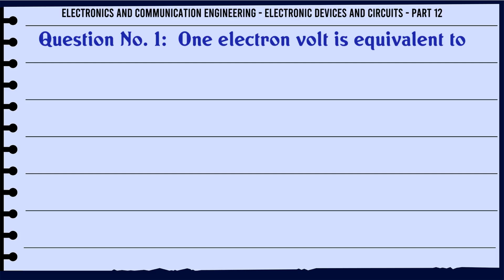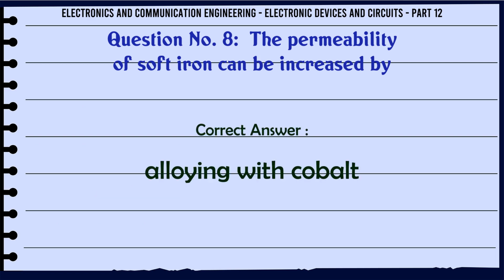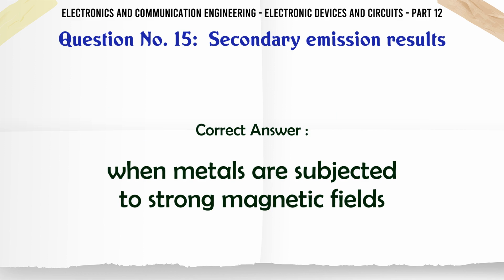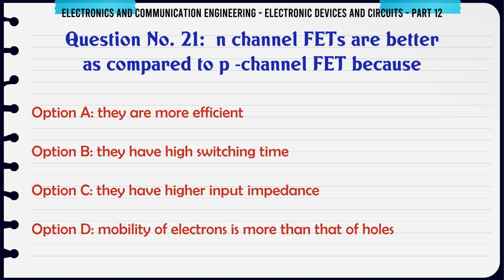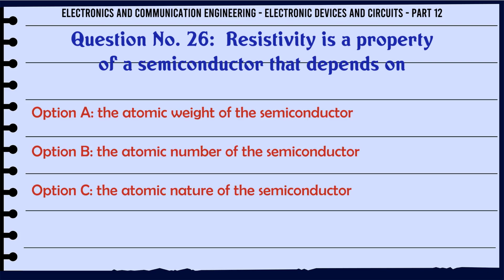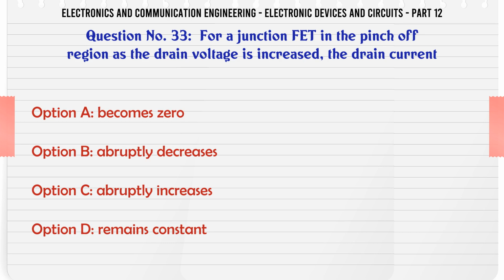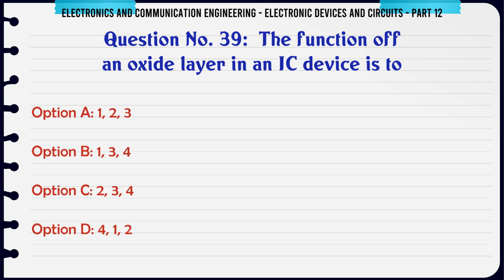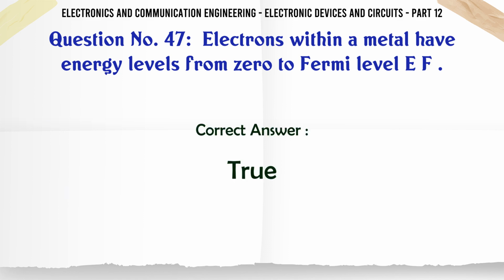MCQ Questions Electronic Devices and Circuits - Part 12 with Answers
Electronic Devices and Circuits - Part 12 GK Quiz.

Question and Answers related to Electronic Devices and Circuits - Part 12

Find more questions related to Electronic Devices and Circuits - Part 12

List of top 5 Questions:

The main purpose of using transformer coupling in a class A amplifier is to make it more

The effective channel length of a MOSFET in saturation decreases with increase in

Which of the following element does not have three valence electrons?

Which of the following is used in the sterilization of water?

Electrons within a metal have energy levels from zero to Fermi level E F .

Content of this Video:

MCQ question answers for Electronic Devices and Circuits - Part 12